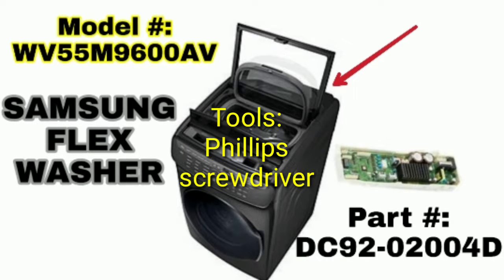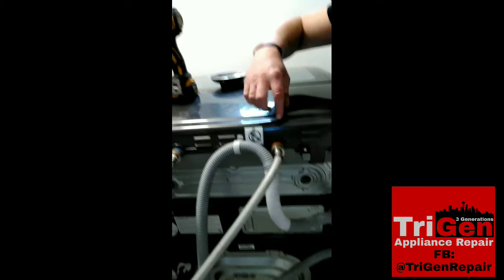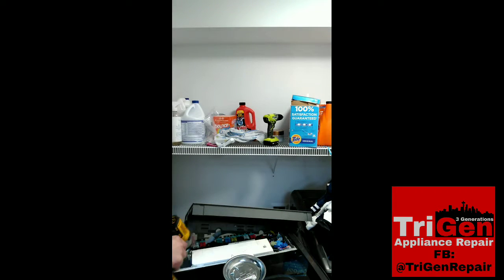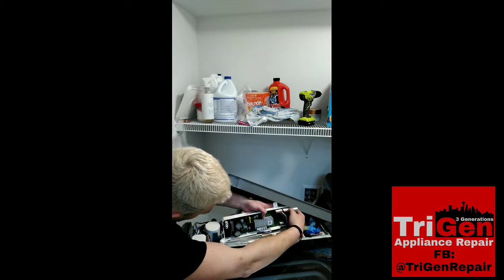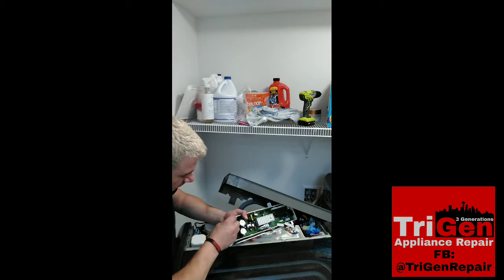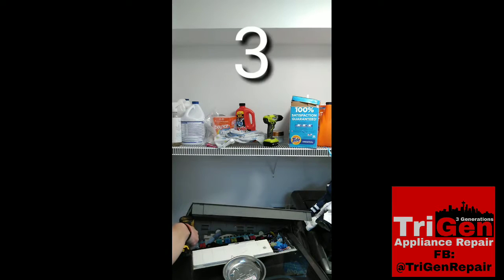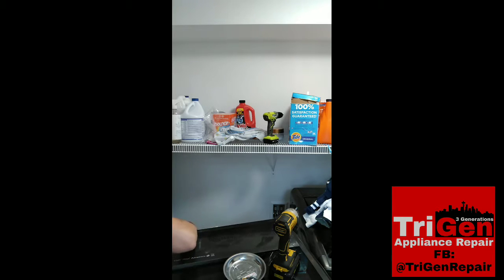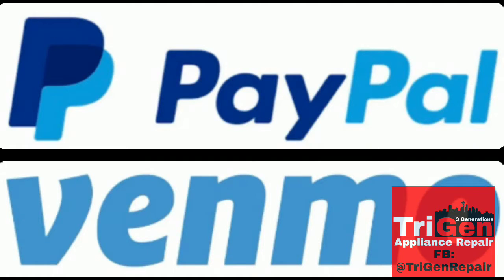Samsung Flex Washer- Main PCB cuircit board DIY remove and replace.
If your Washer is malfunctioning and you need to replace the control board this is a DIY video.